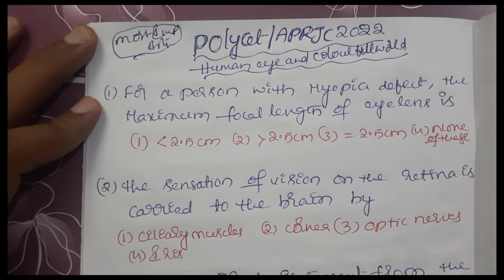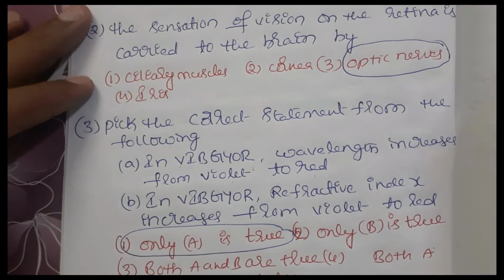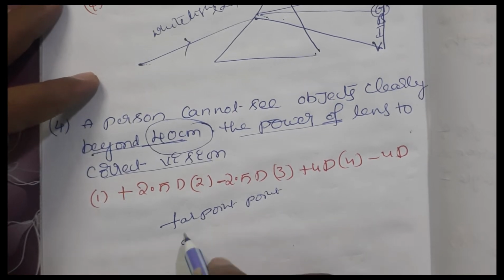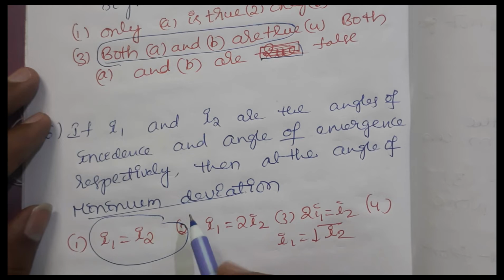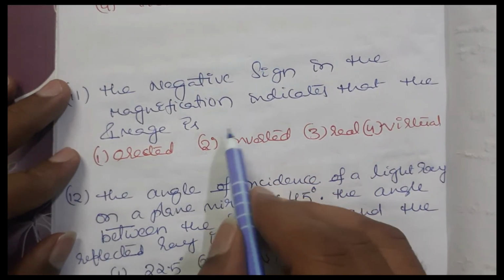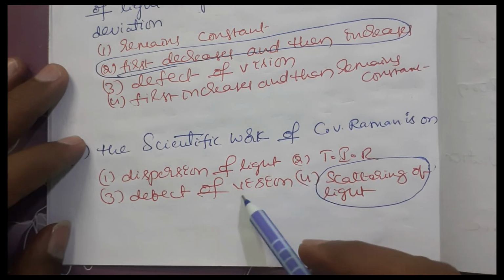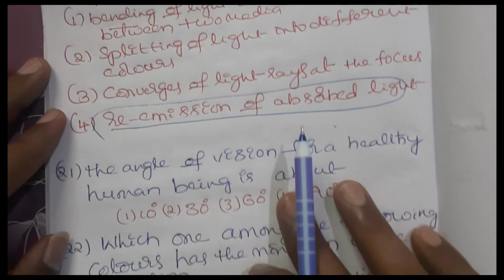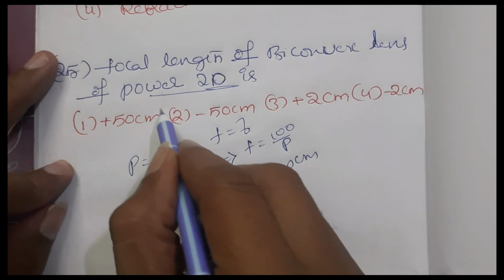POLYCET AND APRJC MOST IMPORTANT BITS PHYSICS HUMAN EYE AND COLOURFUL WORLD